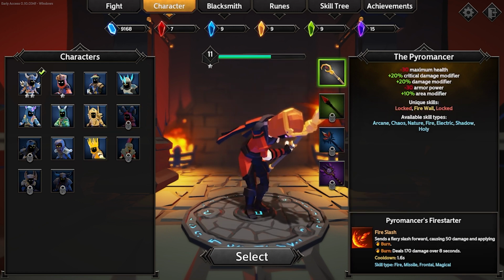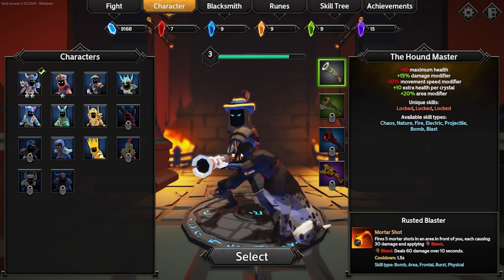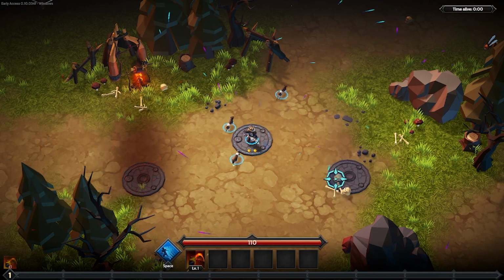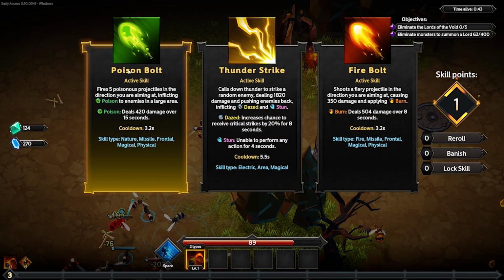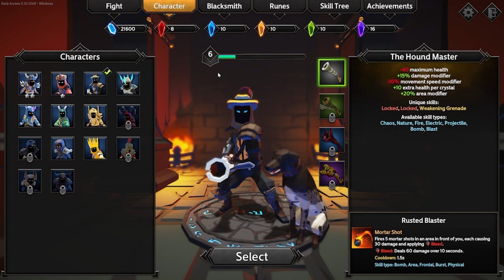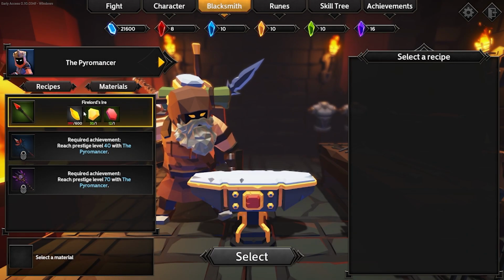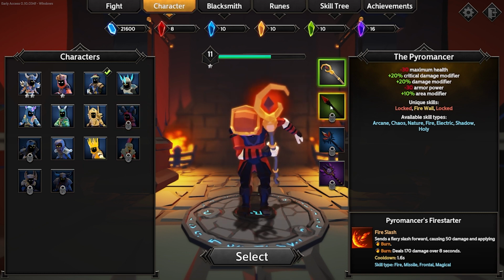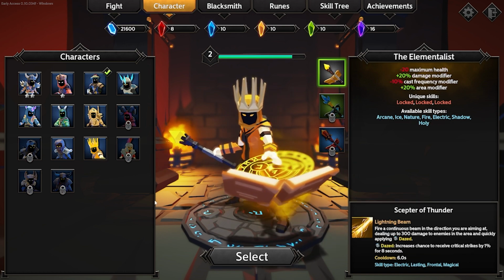Life chats with Houndmaster and I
I explain my life the last little bit and showcase some houndmaster